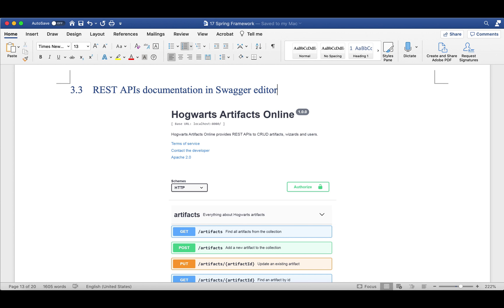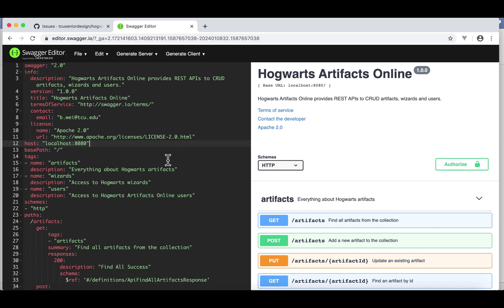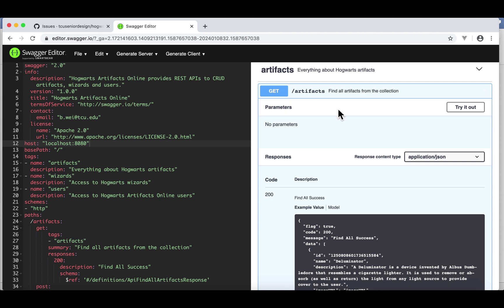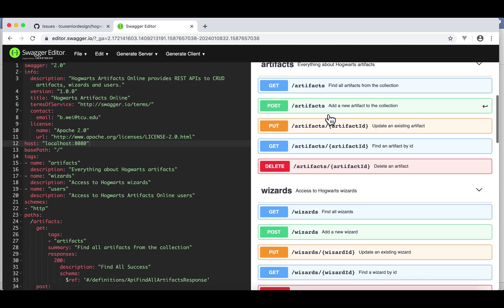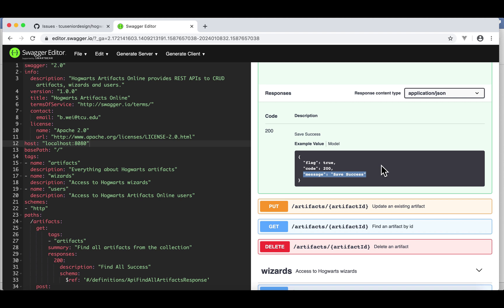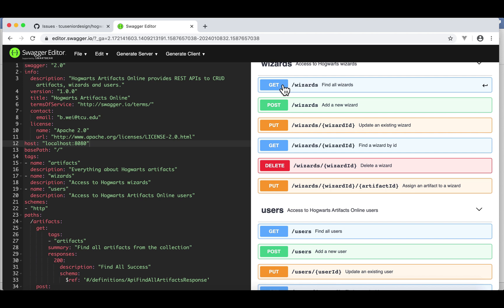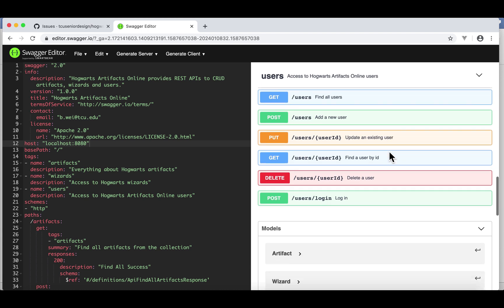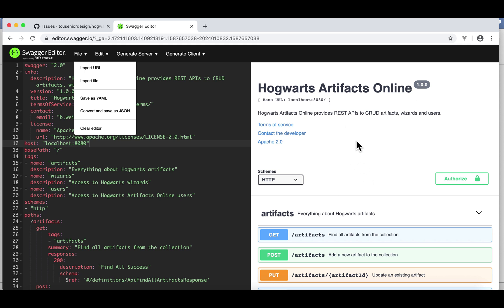11 Introduction to Swagger API Editor